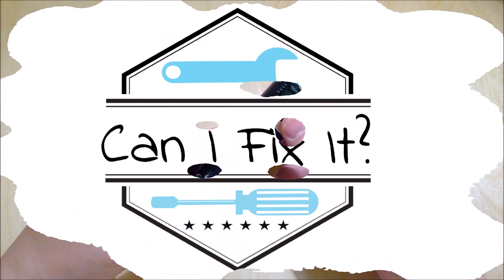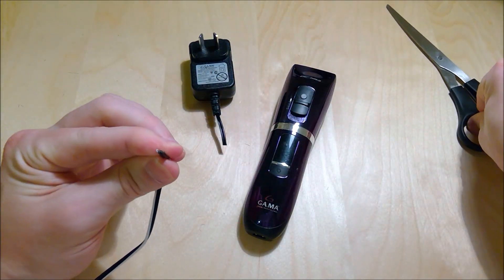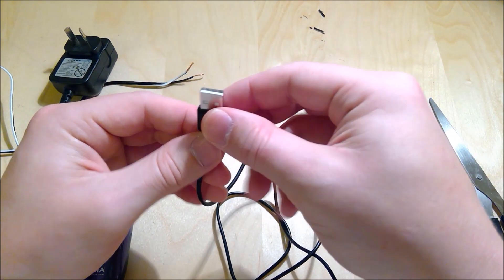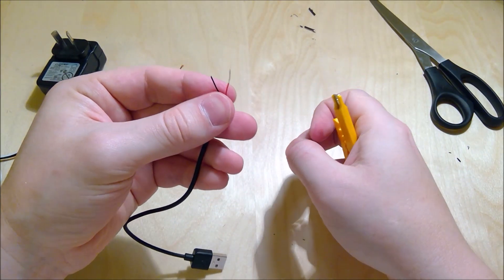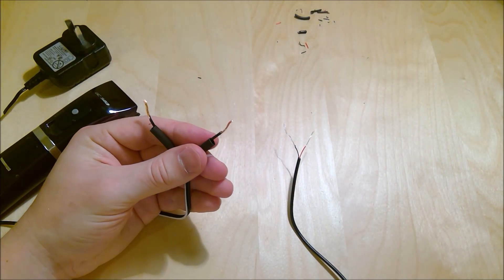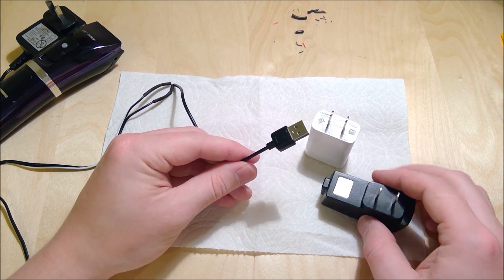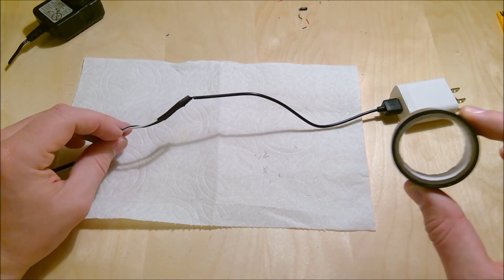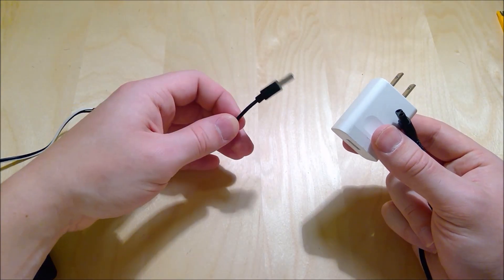Converting a Foreign AC Adapter to USB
In this video, I take a charger that only works on foreign plugs and convert it to a USB charger so that it can be used in any country.  In this case, it is a charger for an Argentinian hair clipper made by GA.MA; however, you can follow this same process for just about any device, as long as you make sure to match the voltage and current (which is all explained in the video).